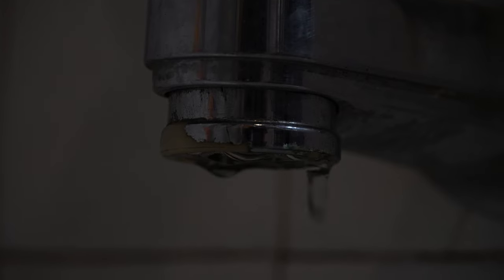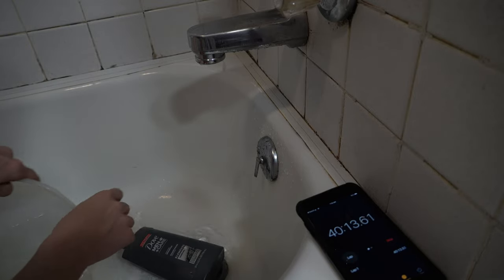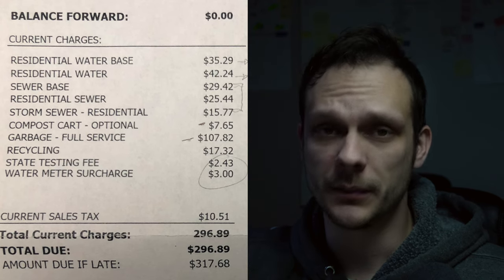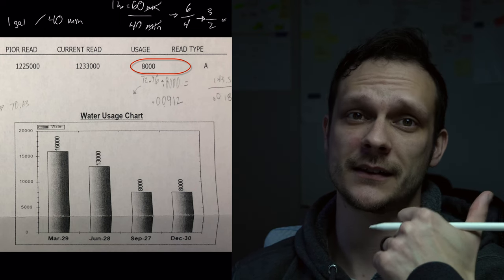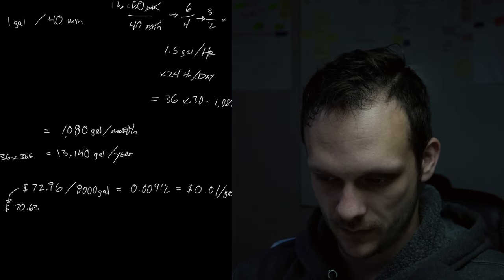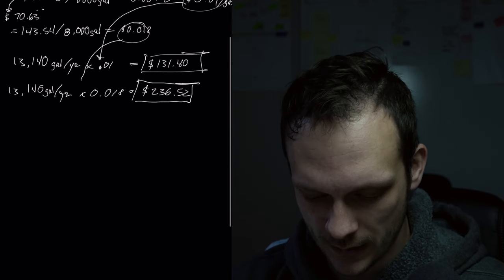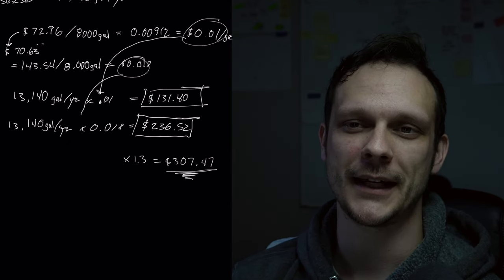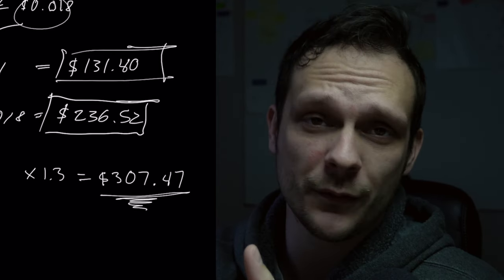How Much is a Leaky Tub Faucet Costing You?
In this video, we are going to take a look at how much a leaky tub might be costing you.

It was more than I thought it would be.

To find out how much we will:
1. Find our rate of water leakage
2. How much our water costs

PPE (Personal Protective Equipment):
-Knee Pads:*
-OSHA Compliant Ear Protection & Bluetooth:*
-3M Respirator:*
-Composite Toe Boots:*

Resumes are obsolete. Work is the new resume. Do good work.
Make things better by making better things,
-Krz